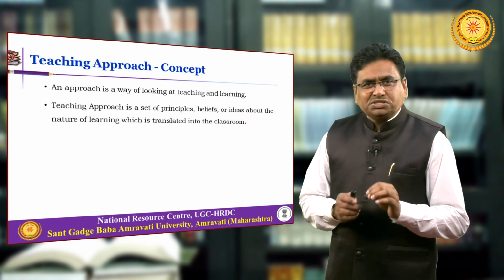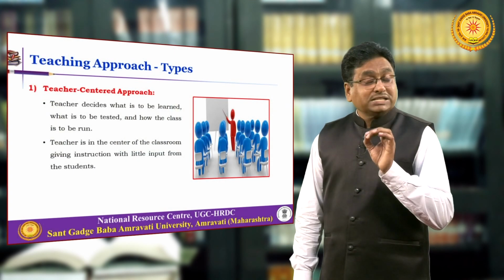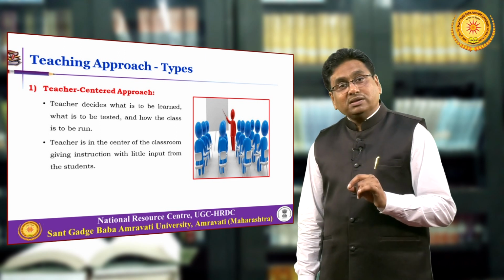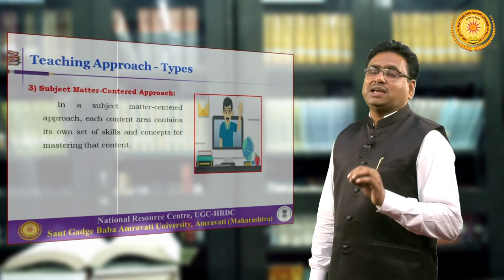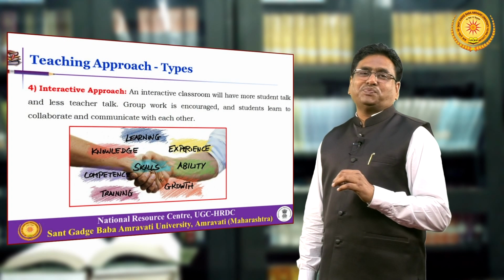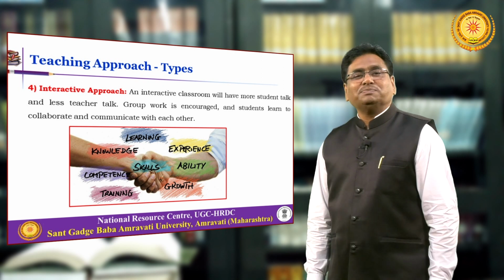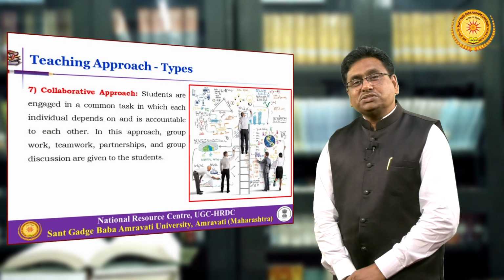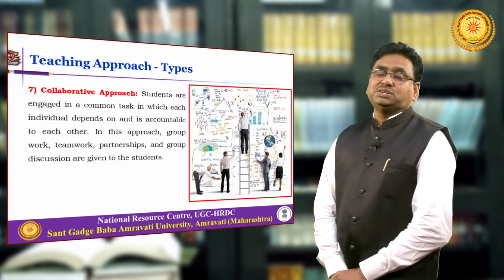Teaching Approaches - Dr. Gajanan Gulhane